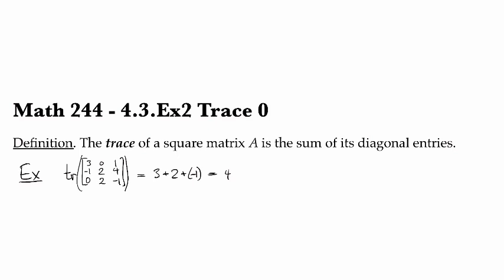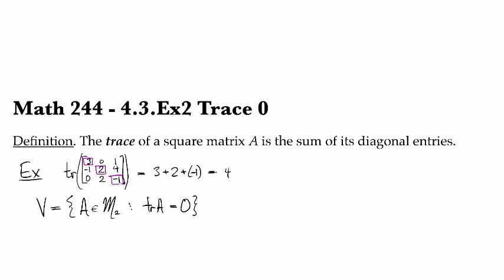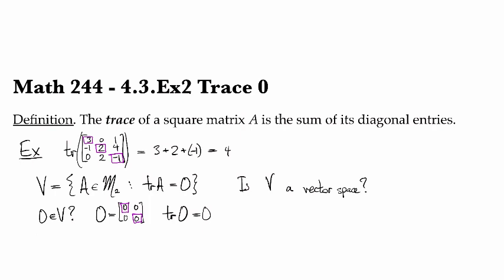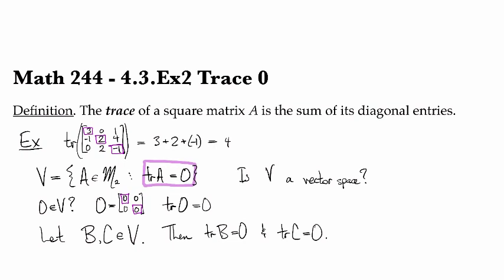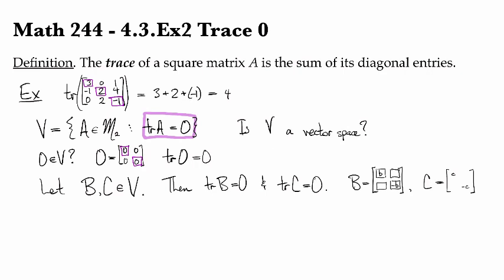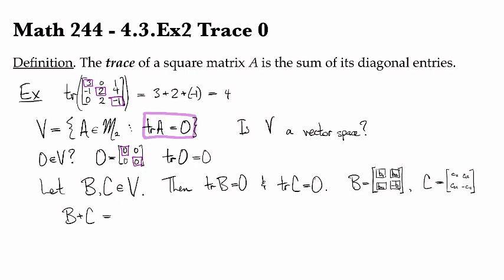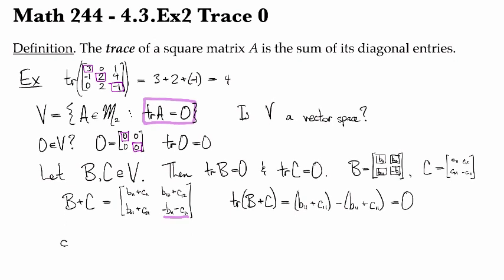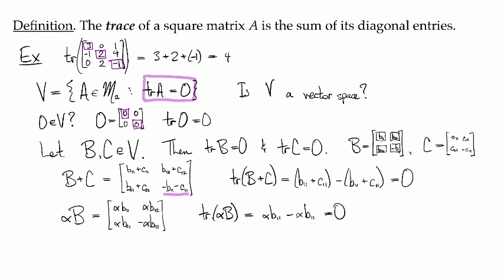4.3 Ex2 Trace 0